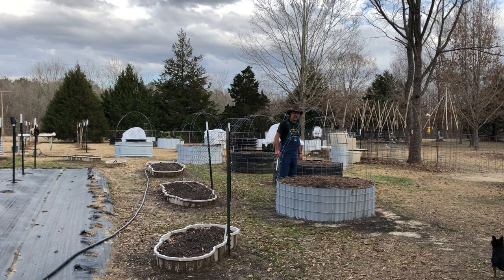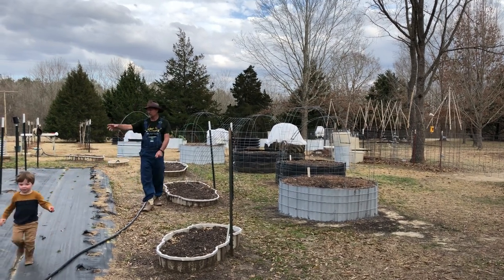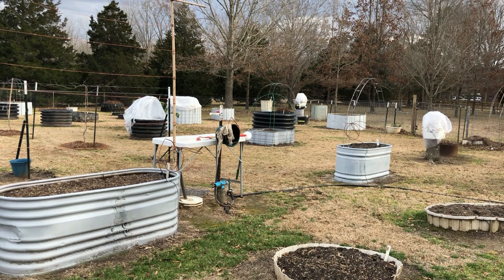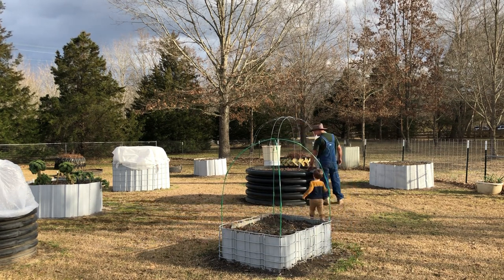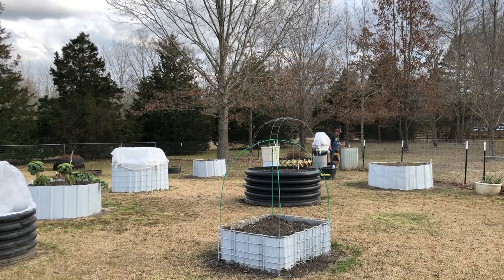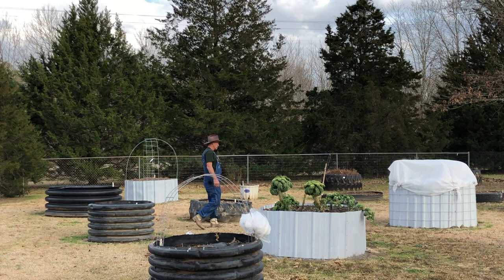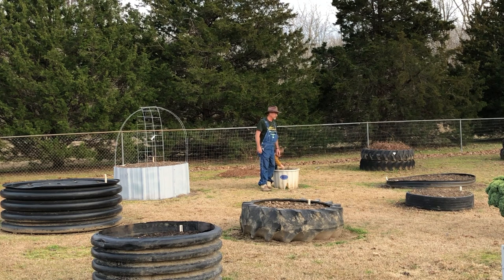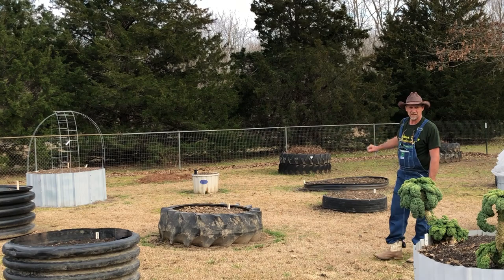Best Fertilizer Injector for your Garden / 2022 Garden Planning / Tips for Planning your Planting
In this video I am preparing/planning where I'm planting everything and tagging my raised beds. By doing this I will see how many plants of each I will need to start when I start my seeds indoors. I explain why I'm plant the way I do / Gardening Tips. You will see what I believe is the best Garden Fertilizer Injector a home gardener can have on his homestead.

HTG Supply Seed Station - Complete Seedling Germination Kit with Grow Light and Stand

Super Sprouter Deluxe Propagation Kit

VIVOHOME 20W Waterproof Seedling Heat Mats

ITEMS THAT WILL MAKE YOUR GARDEN GO THANK YOU:

Espoma SS8 8-Quart Organic Seed Starter,Brown

Coarse Perlite - 4 Cubic Feet

MASTERBLEND 4-18-38 Complete Combo Kit Fertilize

MasterBlend 4-18-38 Tomato & Vegetable Fertilizer

Down to Earth Blood Meal Fertilizer Mix 12-0-0, 5 lb

Down to Earth Organic Bone Meal Fertilizer 3-15-0, 5 lb

Worm Castings Organic Fertilizer, Wiggle Worm Soil Builder, 15-Pounds,

Nature's Source 7520-US 10-4-3 Plant Food ,

AZOMITE - 10 Pounds Bulk Bag of Certified Organic Trace Mineral Fertilizer by PowerGrow

Ocean Magic Sea Mineral Fertilizer
Mini Green House

2) Anything you see me doing, Advice and/or information given is not professional advice and should be acted on at the user’s own risk.